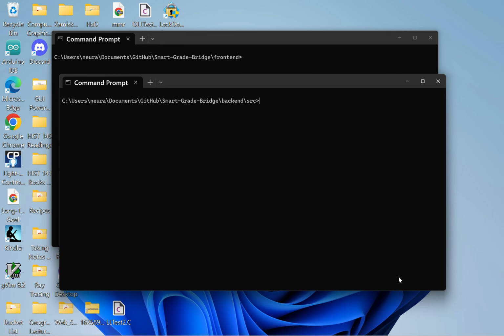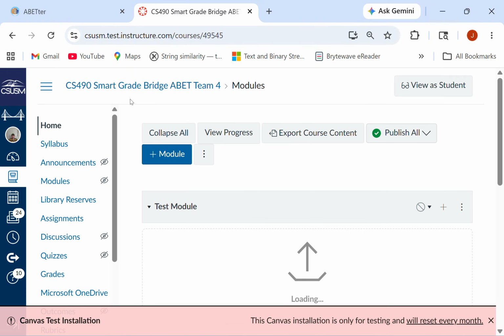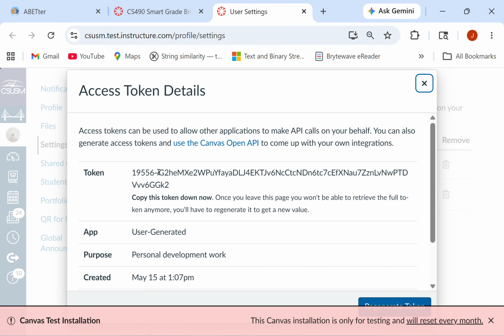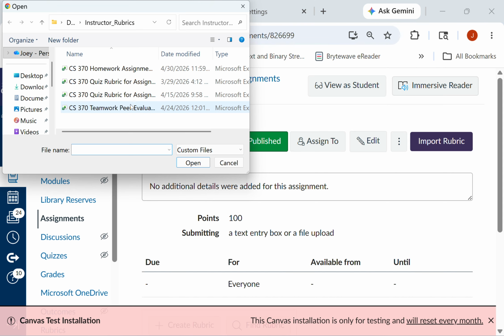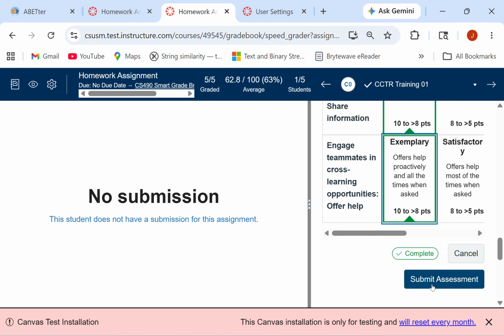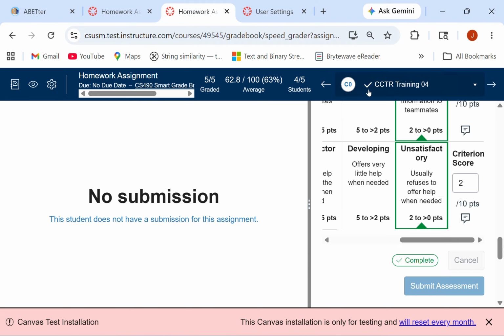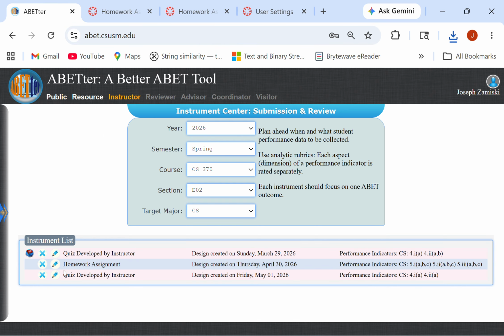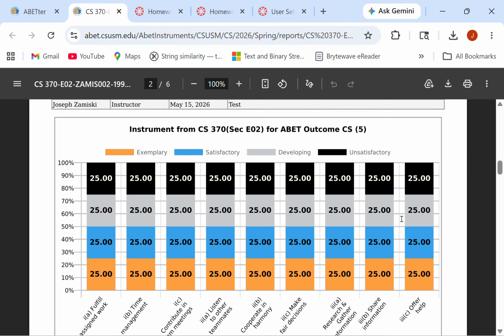Smart Grade Bridge Walkthrough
Computer Science Capstone Project (Spring 2026 -- Group 004)